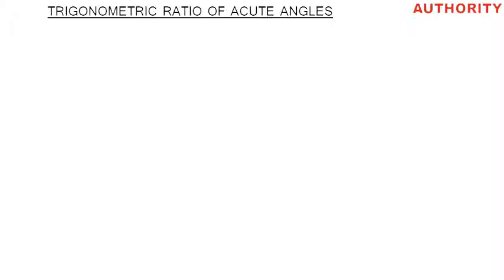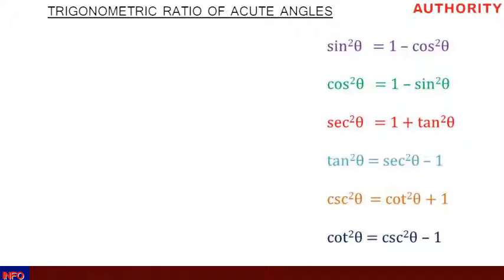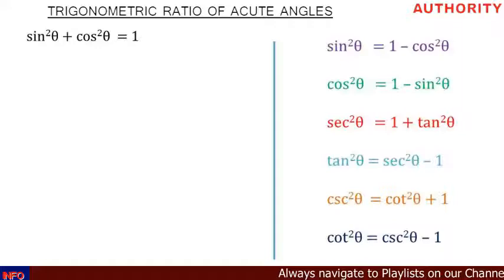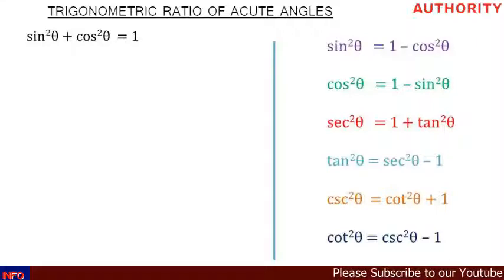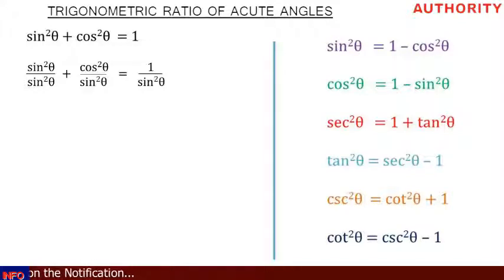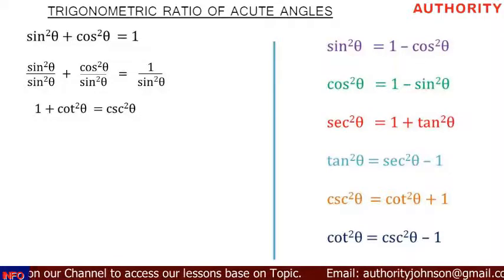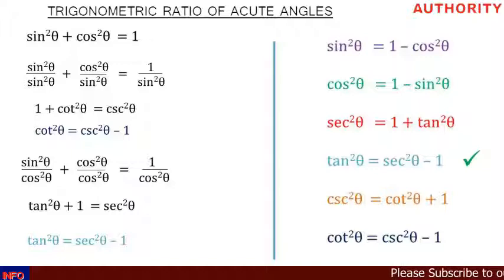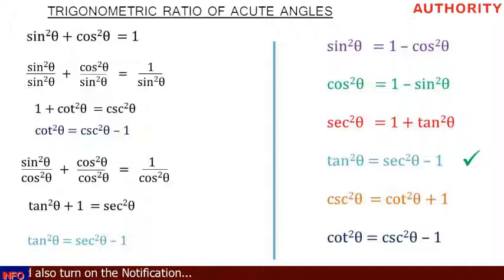Pythagorean Identites in less than 30 seconds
Trigonometric ratio of acute angles in simplifies form, how you can list the Pythagorean identities in less than 30 seconds, a very simple trick easy to remember